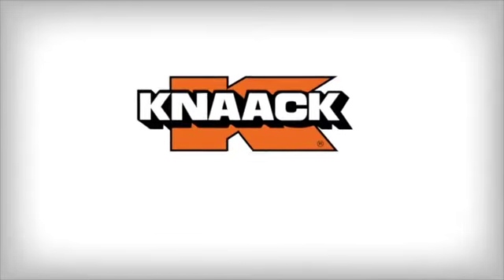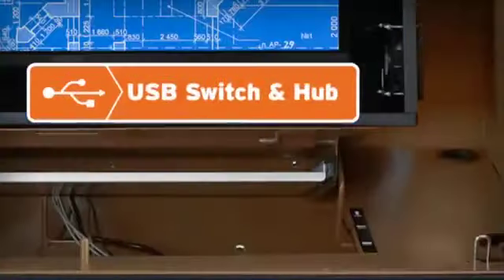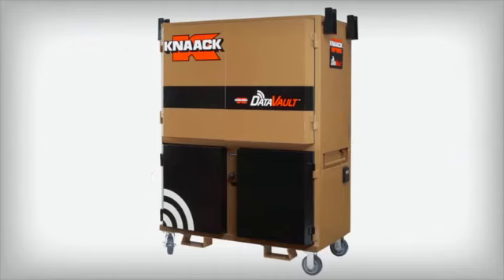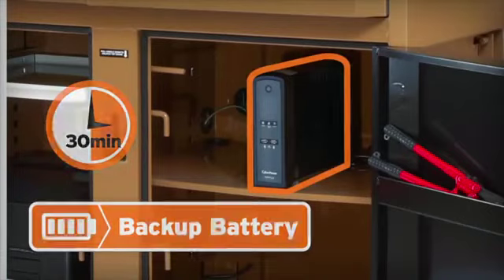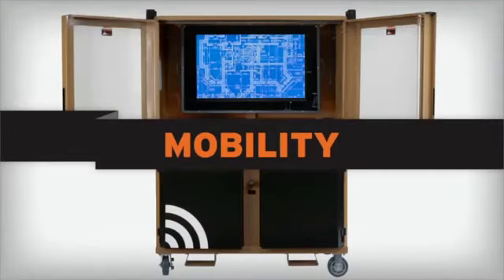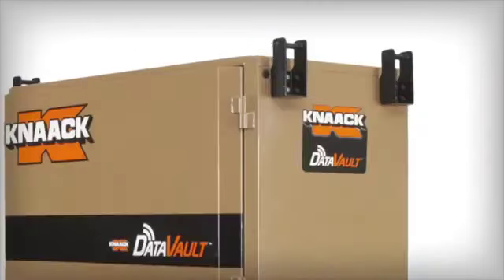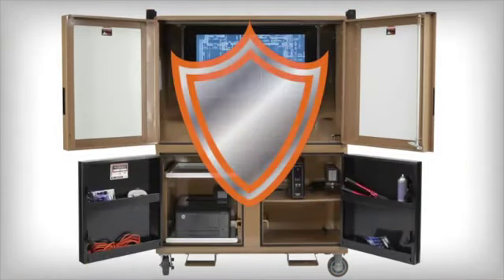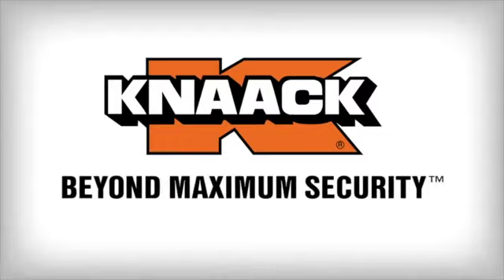Knaack DataVault - In Stock, Only @ Colony!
In Stock at Colony.  Knaack introduces Data Vault, the first ever fully protected digital plan station. Learn product details and features in this video walk-around including:

- CONNECTIVITY
- PRODUCTIVITY
- MOBILITY
- SECURITY

to learn more.